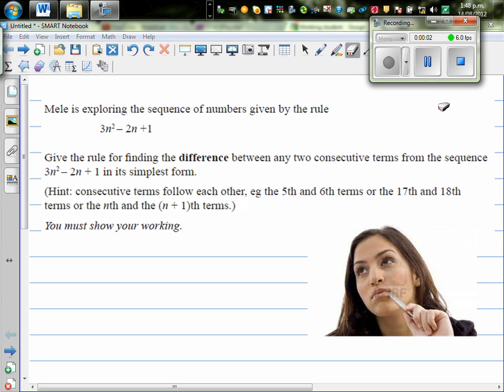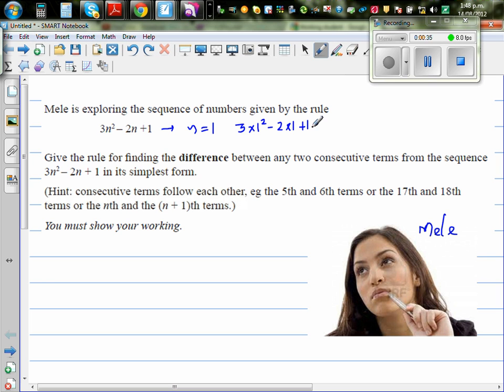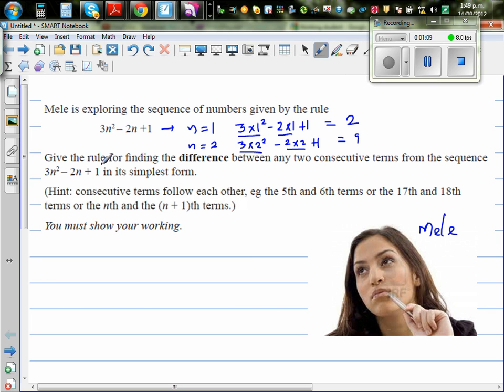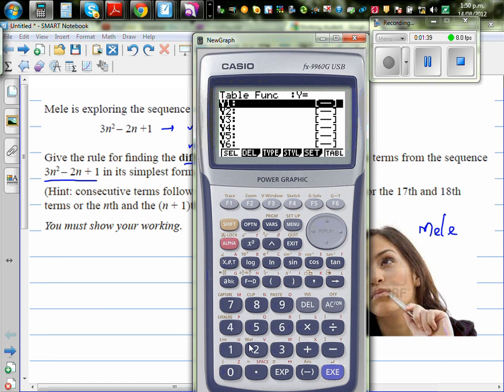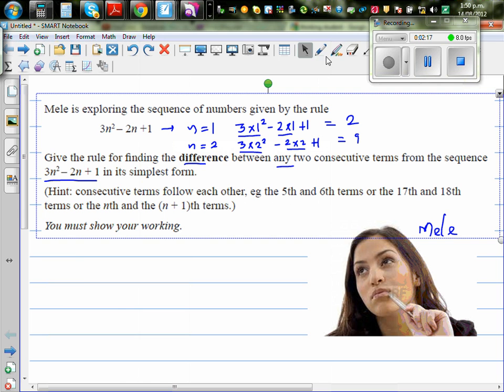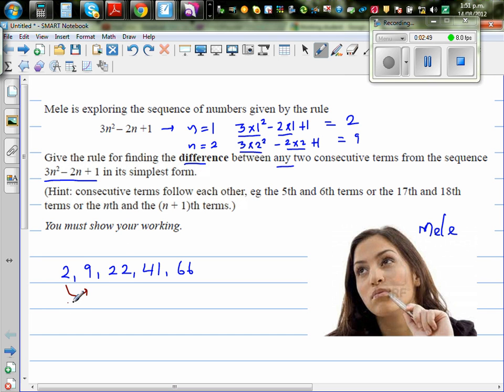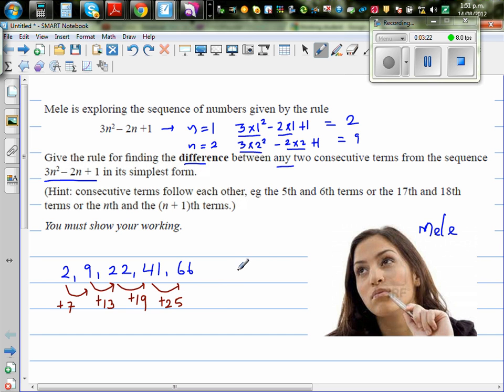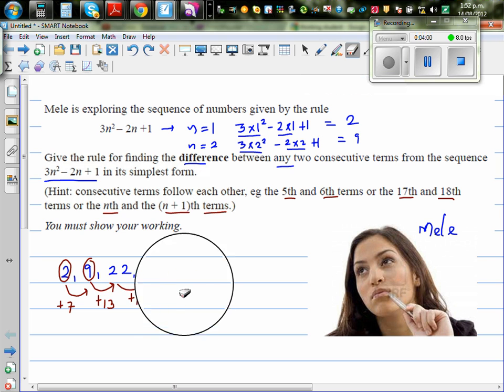Finding the rule of difference between two consecutive terms of a quadratic number pattern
In this video I have explained the algebraic method of finding the rule of difference between two consecutive terms of a quadratic number pattern given by the rule 3n^2-2n+1